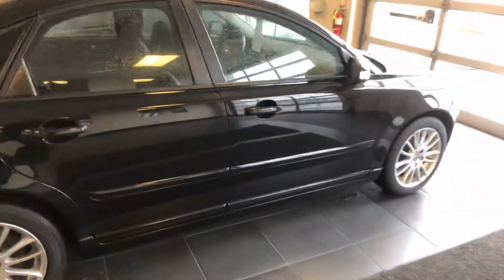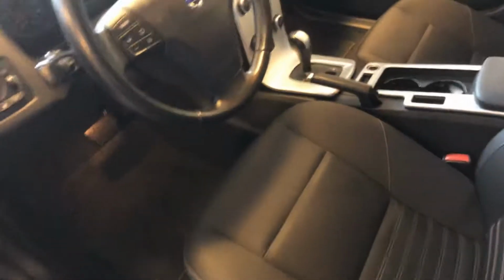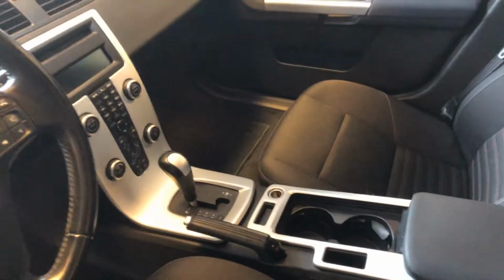2010 Volvo S40 For Josh From Ken At Doxon Toyota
One owner, clean Carfax 2010 Volvo S40.  Great maintenance records and never been smoked
Super nice car!